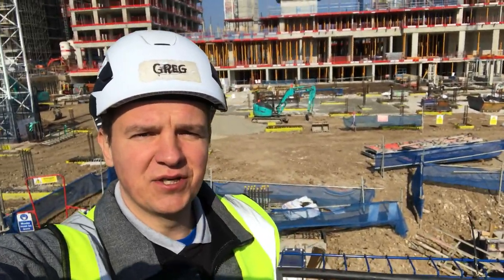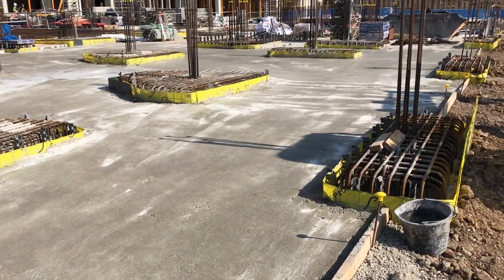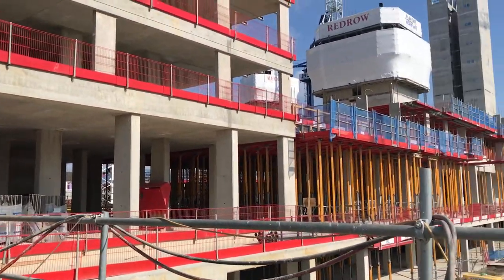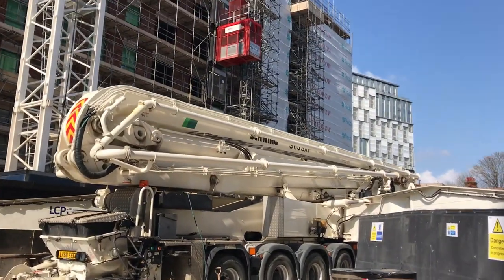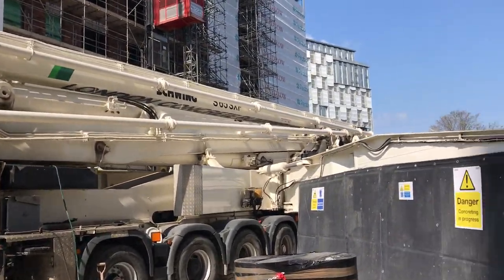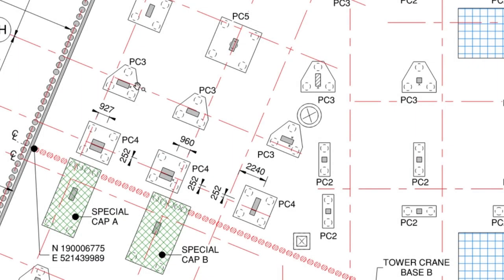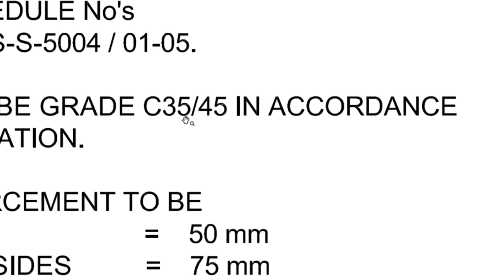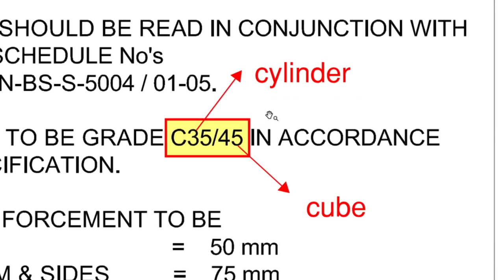CONCRETE. How to CUBE up the concrete. Concrete distribution on construction site.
In Today's video I will show you how the concrete is delivered to site and then distributed by different plant. I will also teach you how to cube up the concrete based on area and depth of elements and will use the EDM to show you how the area program is useful when cubing up the concrete.